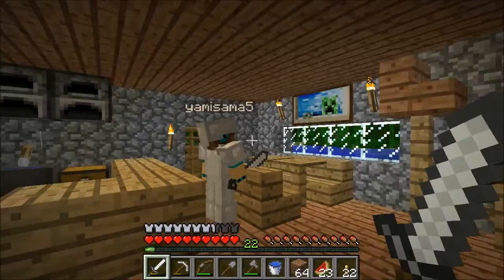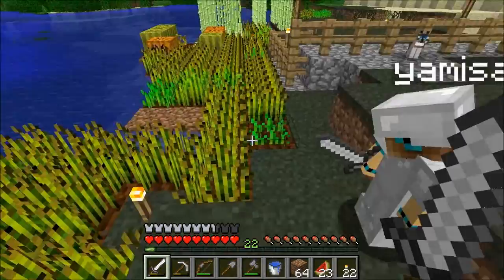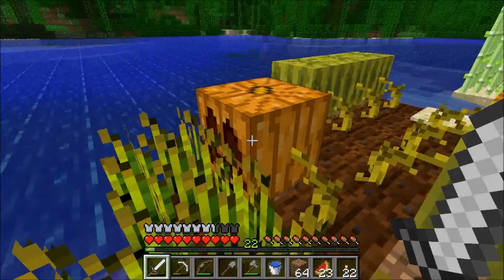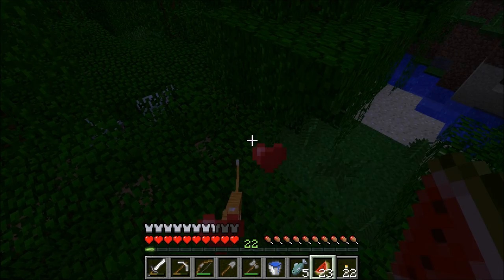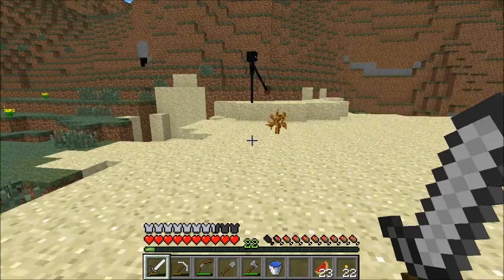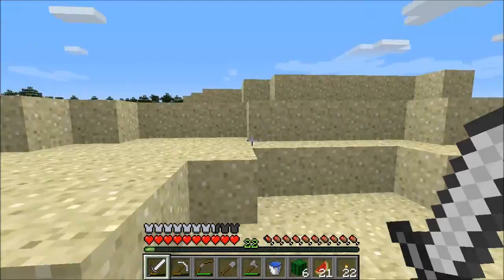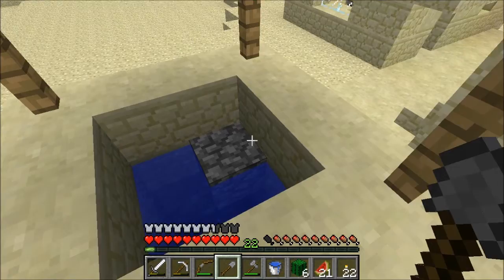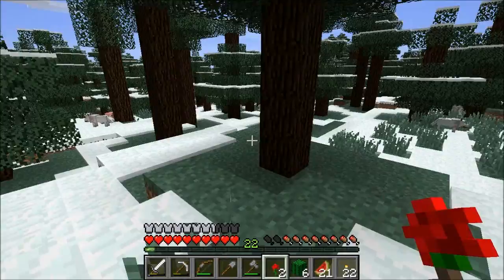Minecraft 101 with Yamisama - Ep 10 - Advanced Crafting, Taming Ocelots, & NPC Villages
In this series, I will be teaching my friend, Yamisama, everything about Minecraft, from beginning to End *Snicker*